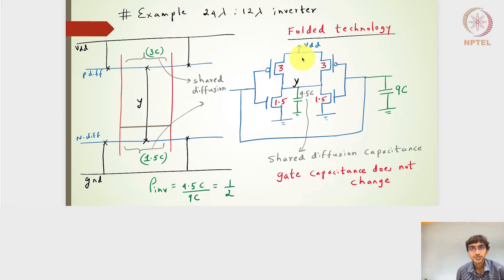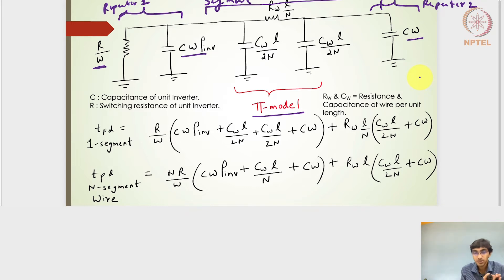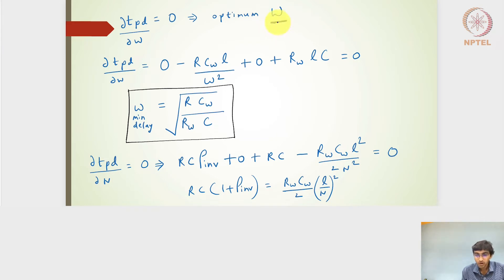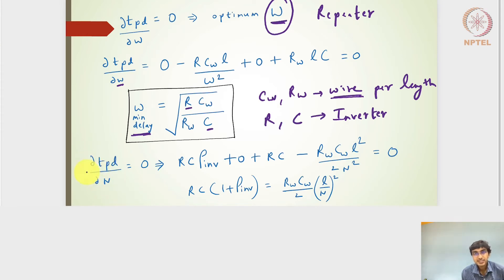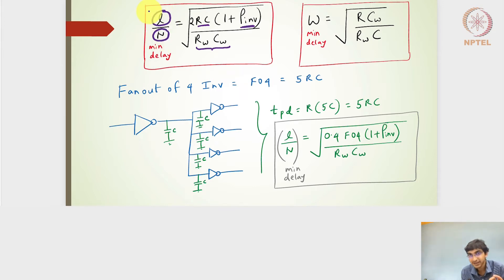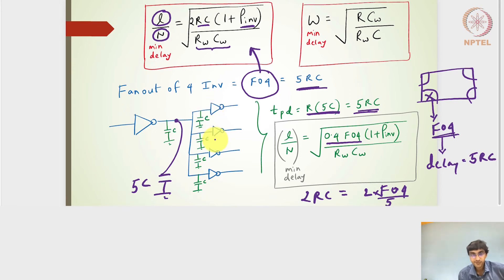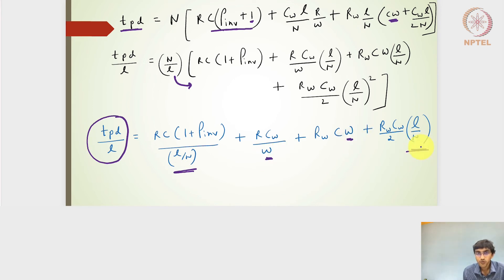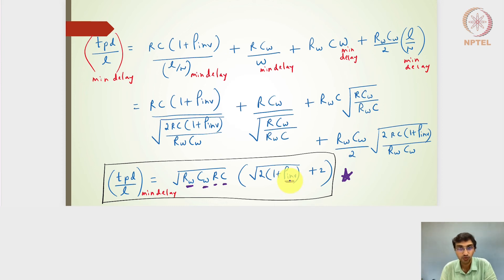8.4 - Repeater Design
8.4 - Repeater Design
The lecture revisits the RC representation for wires with repeaters and derives expression for design parameters to minimize the interconnect delay. The design parameters includes the number of repeaters, width of the driver and receiver gates. The lecture concludes by deriving an expression for minimum delay per unit length of the wire.